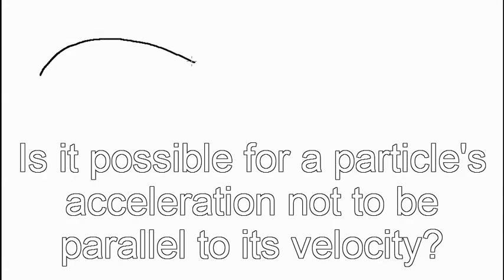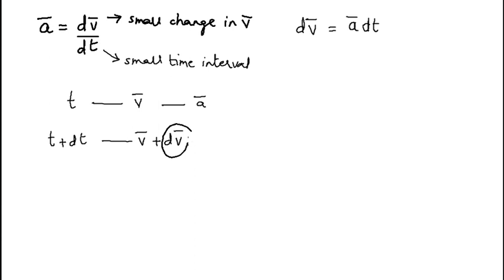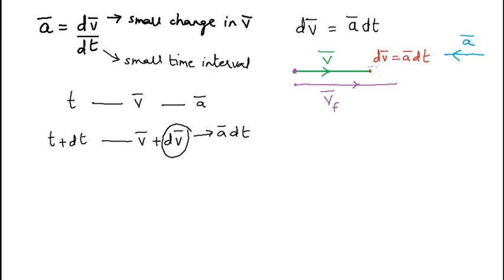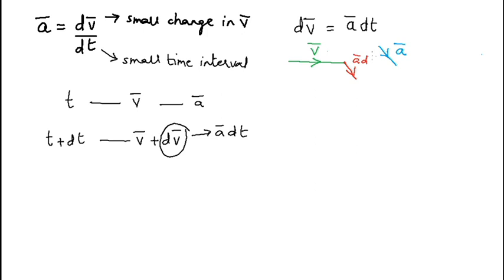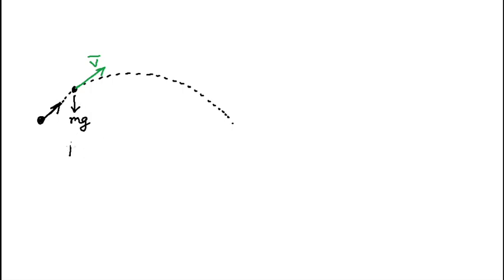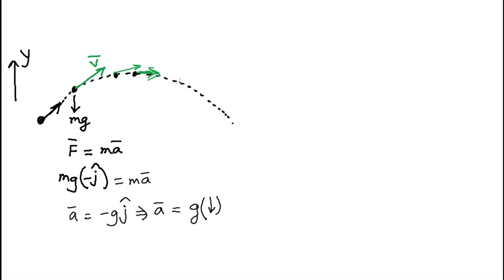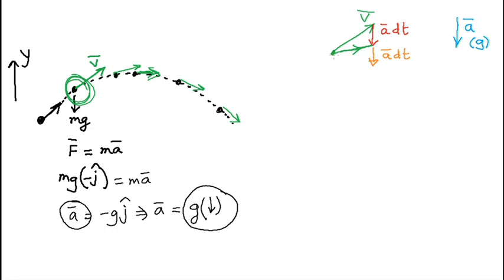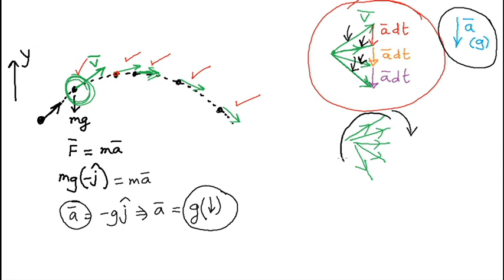an example of acceleration not being parallel to velocity.mp4